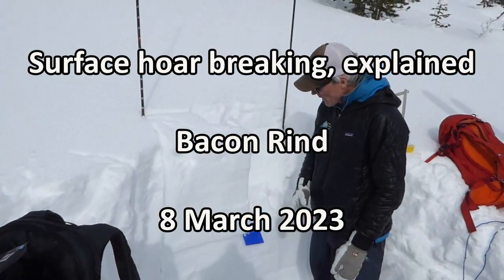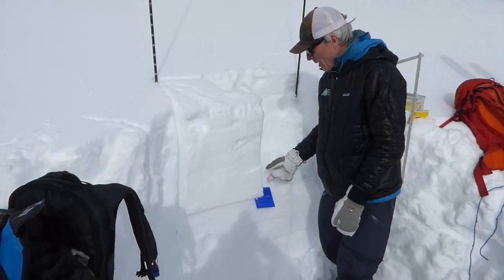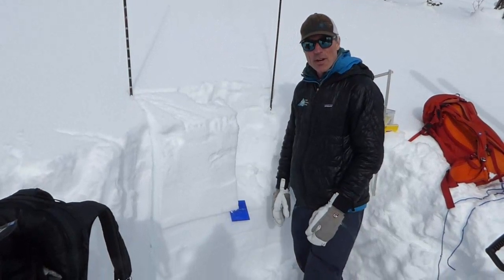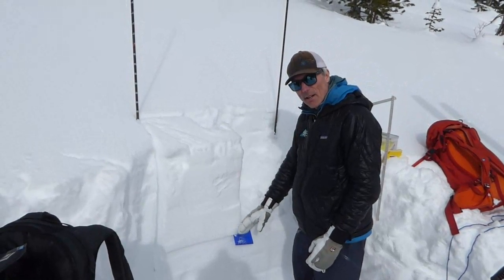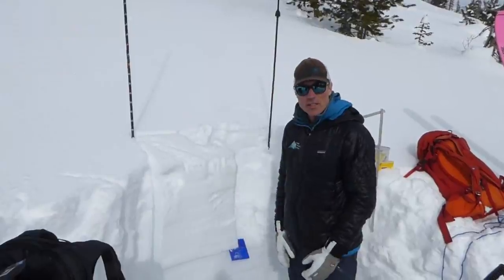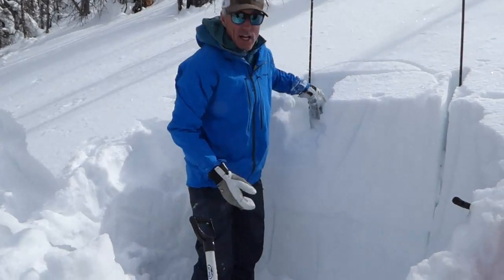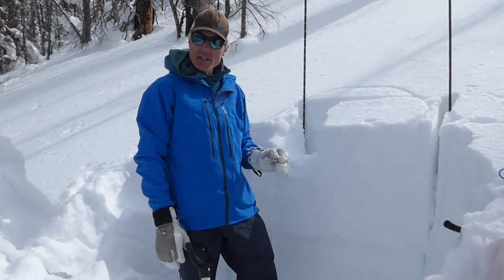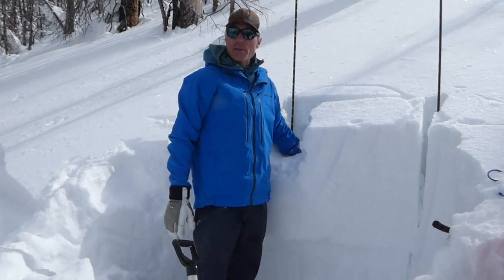Surface hoar breaking, explained; Bacon Rind - 8 March 2023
Dr. Karl Birkeland of the National Avalanche Center skied into Bacon Rind with us today. We found the surface hoar layer that is causing avalanches elsewhere, but in Bacon Rind it is not a serious concern.